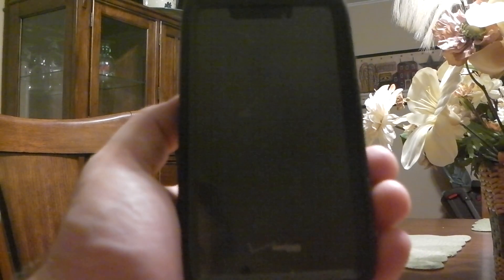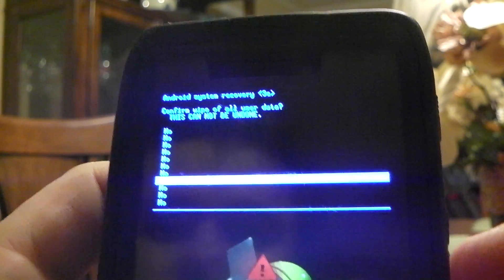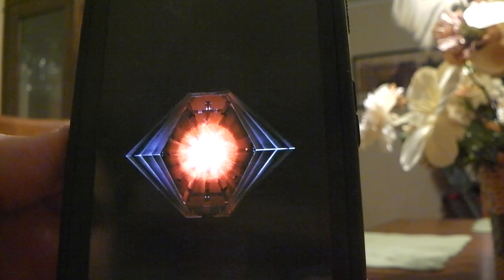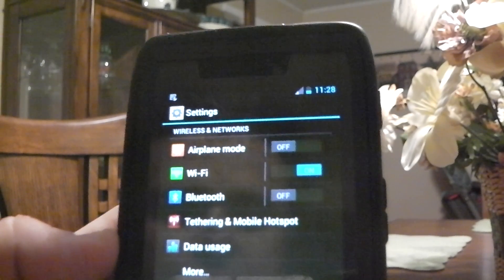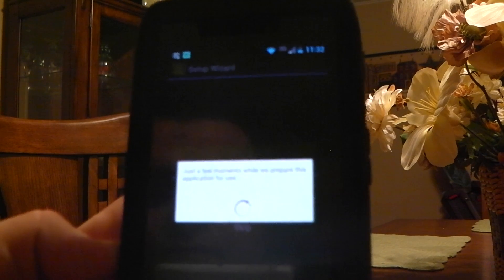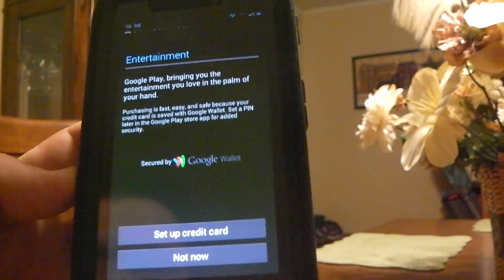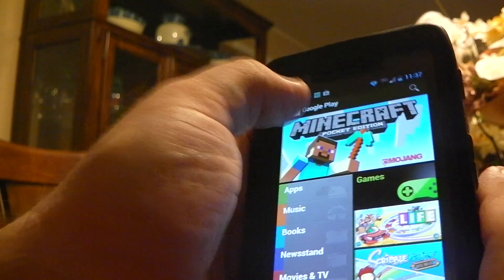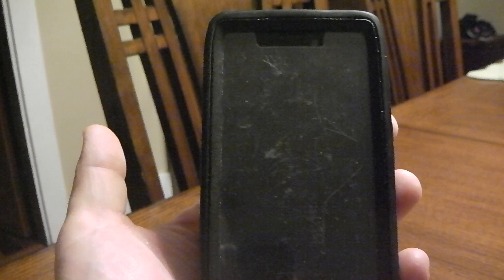How To Reset Android Cellphone To Factory Settings (Demonstrated On Droid Razr Maxx)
This is a video on how to reset your Android cellphone to factory default settings.  This is useful if your phone is slowing down and you have tried emptying the cache partition (video on how to do that and it keeps gradually slowing down each time.  You might also want to do this to clear out an old smartphone which you are going to use as a "mini tablet" to run apps on with wifi after getting a new phone (which is what I did here).

NOTE:  MAKE SURE YOU BACK UP CONTACTS AND OTHER FILES OFF YOUR PHONE BEFORE YOU DO THIS OR YOU WILL LOSE THEM.  There are apps that will automatically back up your contacts and restore them on a new or factory reset phone.

Future videos will give you some tips on what you can do with an old smartphone you don't use anymore (example:  Wifi security camera, car winshield projector, flashlight, etc...)